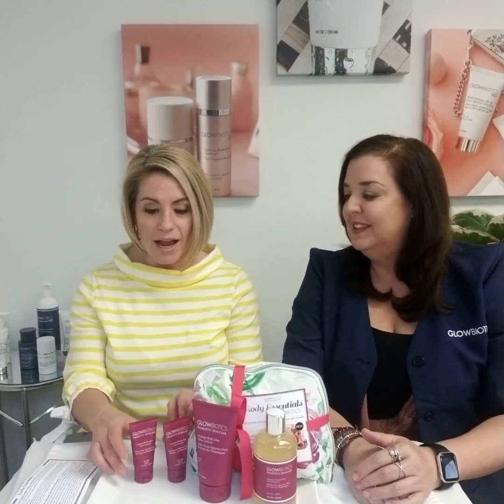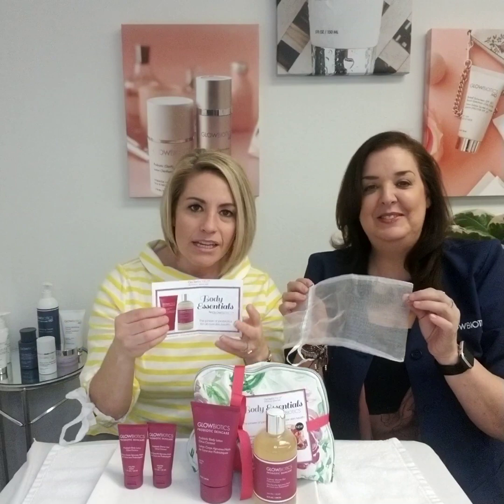GLOWBIOTICS Body Essentials Kits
GLOWBIOTICS Skincare for the entire body!

 Introducing the best way to balance and support skin health for your body.

 Our new Probiotic Body Lotion Citrus Coconut and Probiotics Shower Gel Citrus Coconut nourish the skin from head to toe.  This luxurious duo protects the microbiome and shields the skin with both pre and probiotics, vitamin E helping calm irritated skin while leaving it feeling soft and hydrated.   Escape and revitalize your senses with the custom beach-inspired scent.